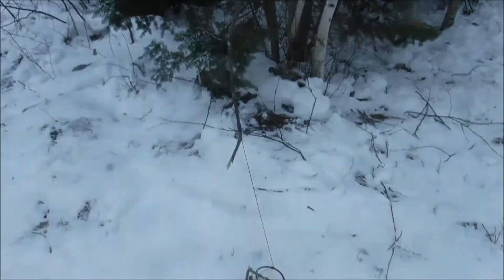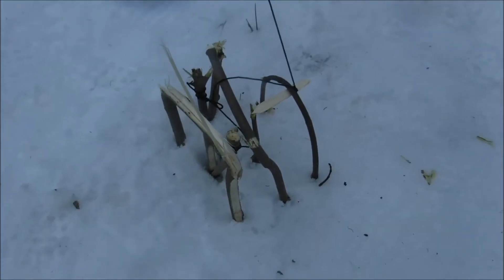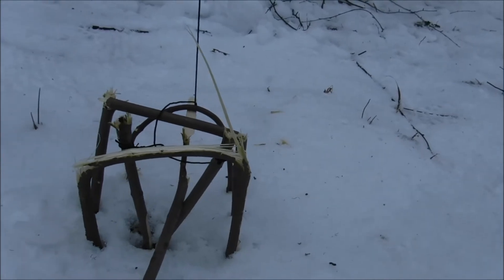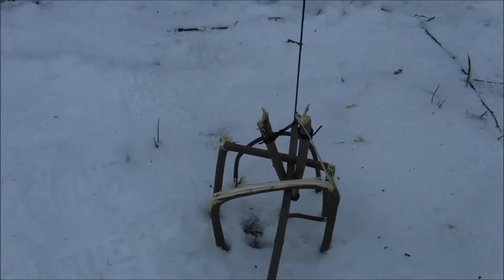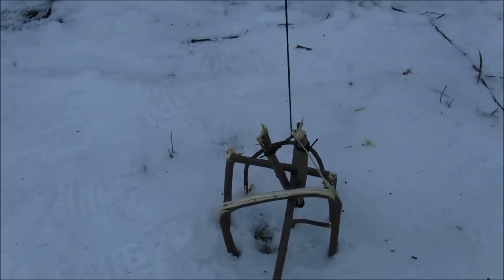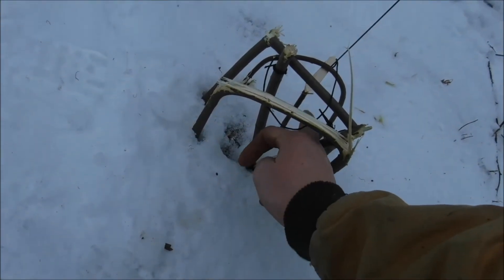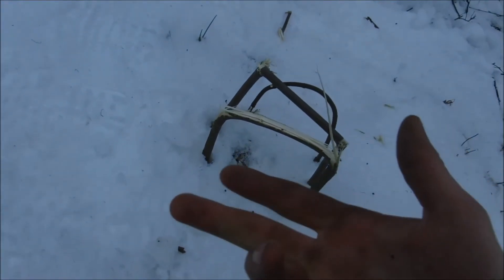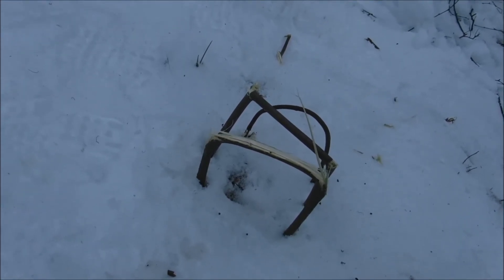SSR Primitive Body Grip Trap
Scavengers and Self-Reliance presents a brief overview and design of a primitive body grip trap for small game. Your feedback is welcomed as are questions and requests for future videos.